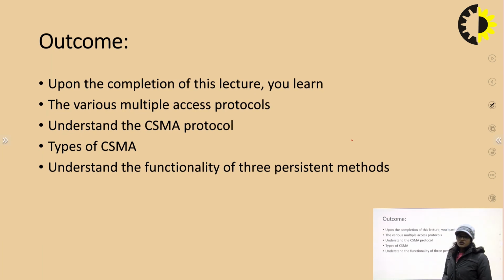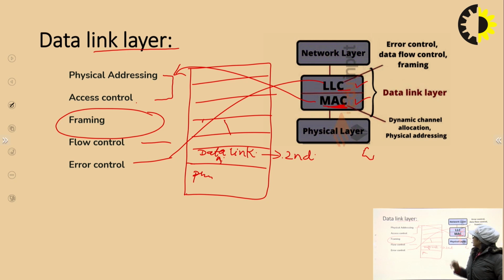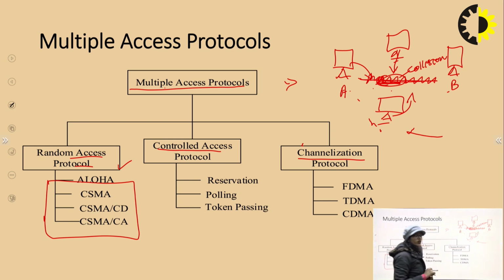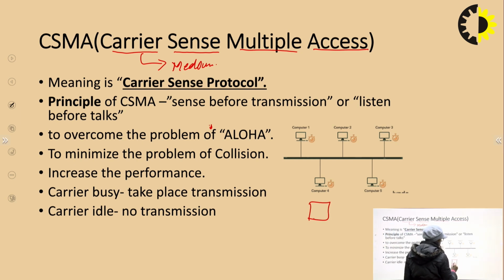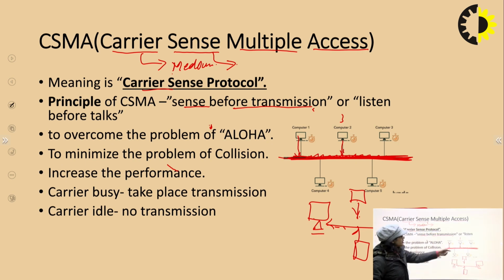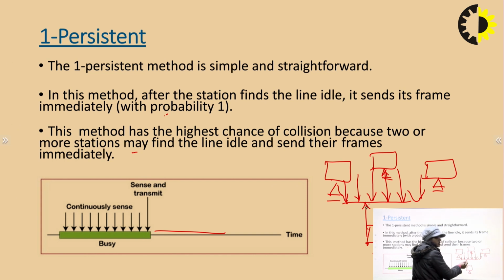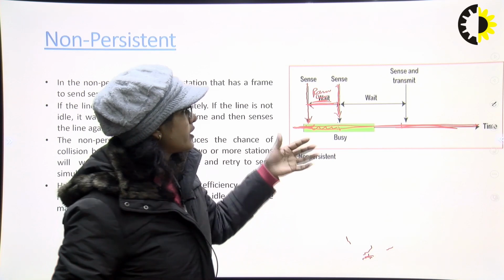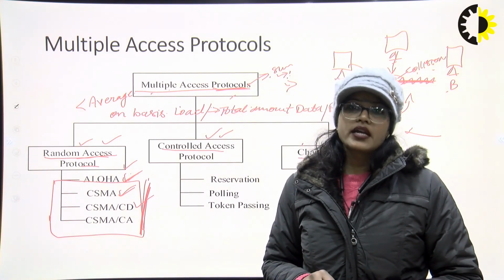ACCESS CONTROL || COMPUTER NETWORK || LECTURE 02 BY MS BABITA RAJPUT || AKGEC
Helps to understand the access control process